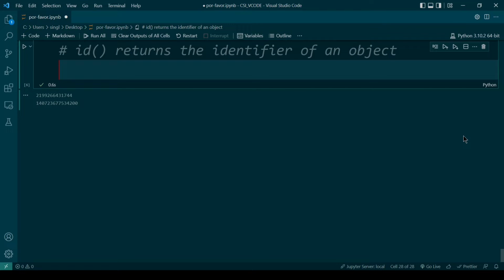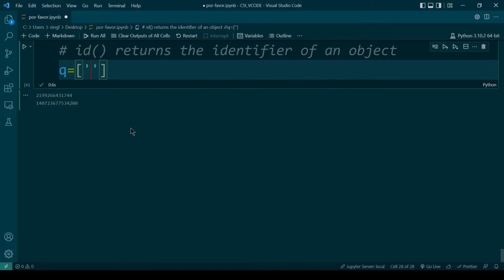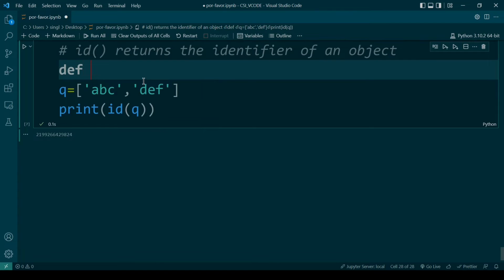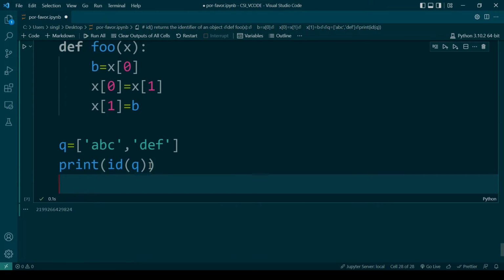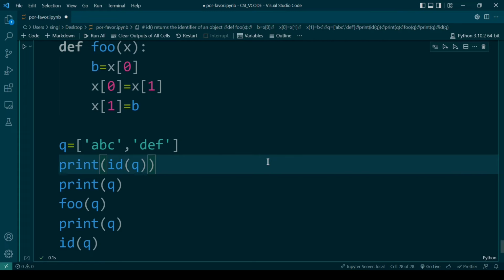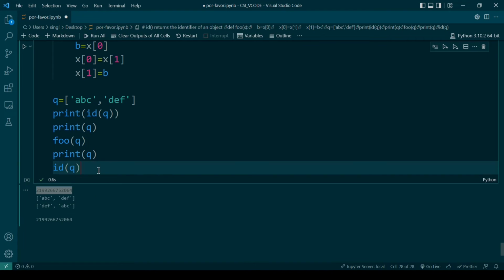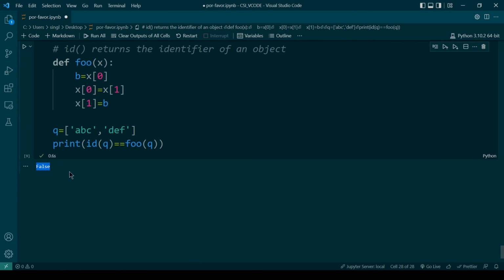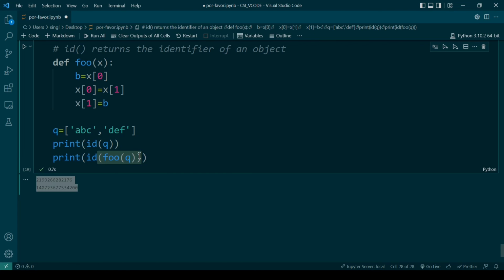LISTS - PYTHON | V-CODE | CSI | VIT-AP